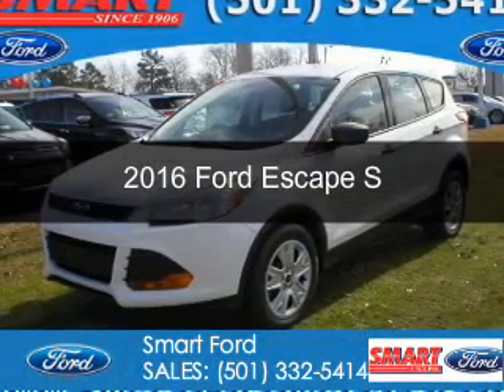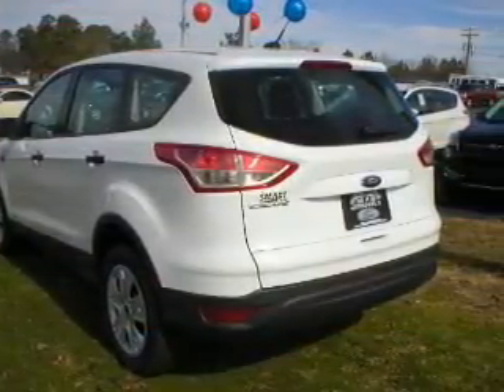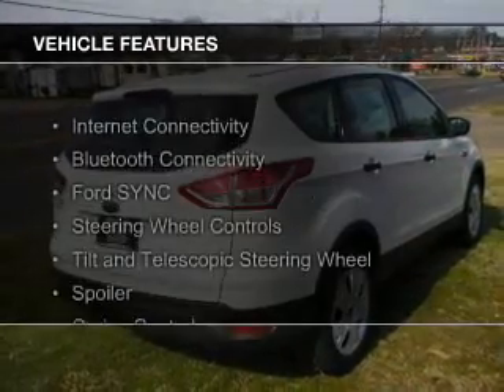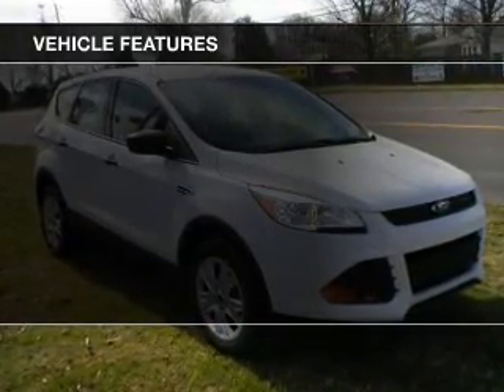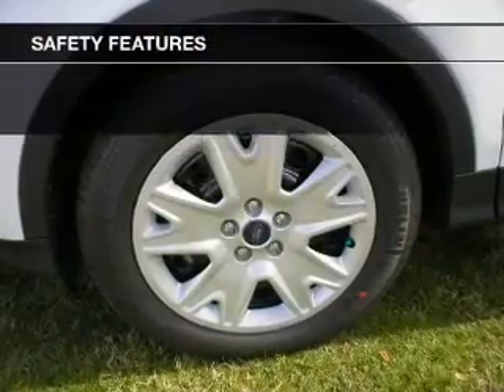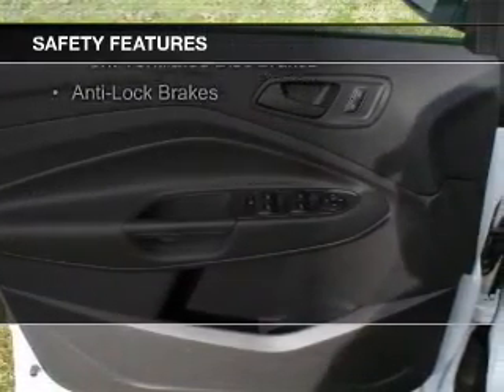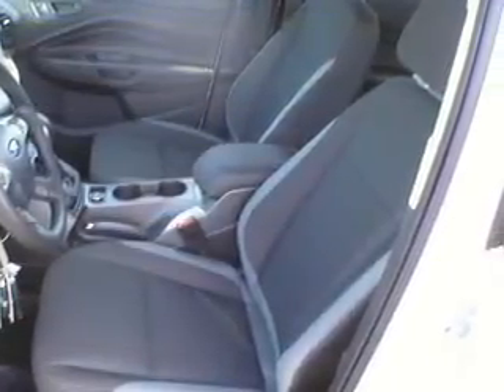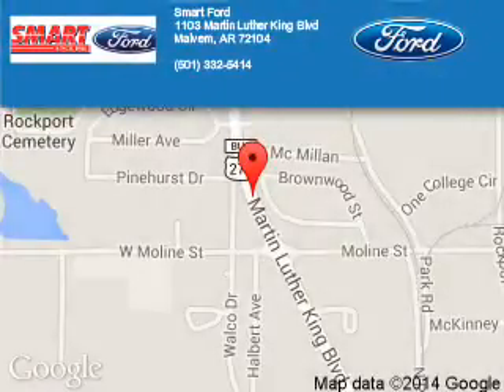2016 Ford Escape - Malvern AR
Phone:
Year: 2016
Make: Ford
Model: Escape
Trim: S
Engine: 2.5 liter inline 4 cylinder 16 valve
Transmission: 6-Speed Automatic
Color: Oxford White
Mileage: 3
Address:
1103 Martin Luther King Blvd.